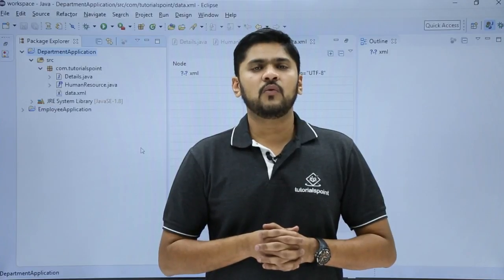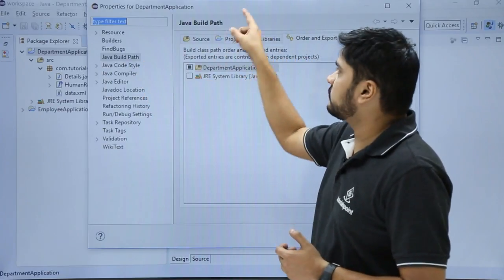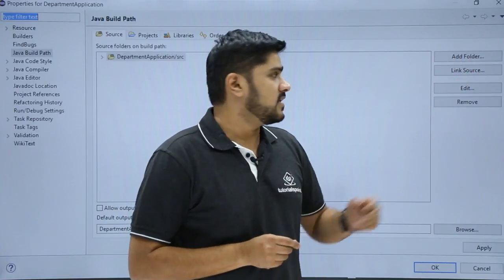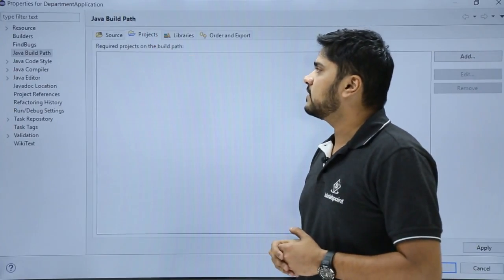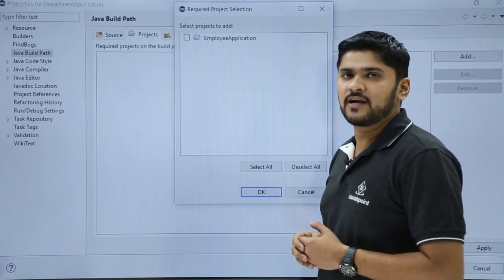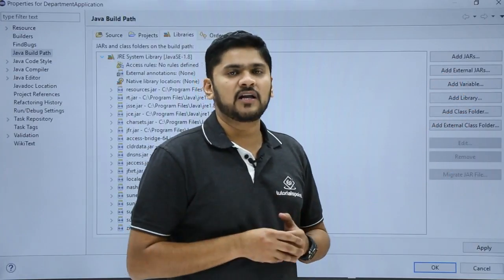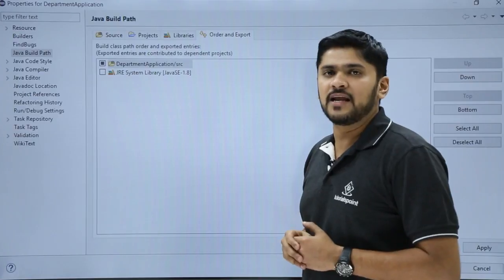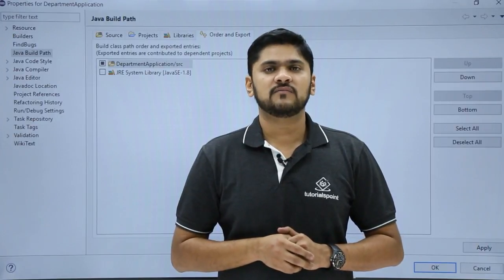Eclipse - Java Build Path